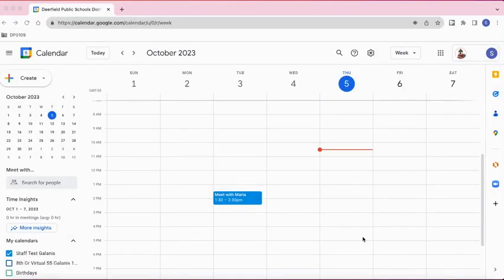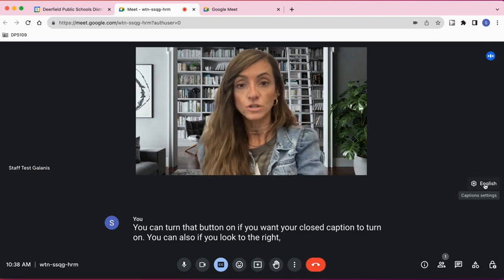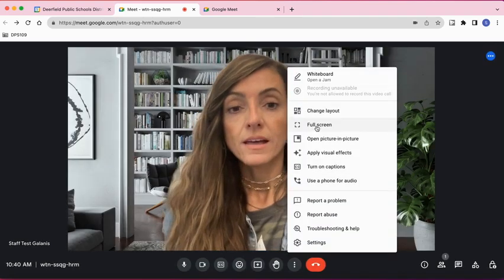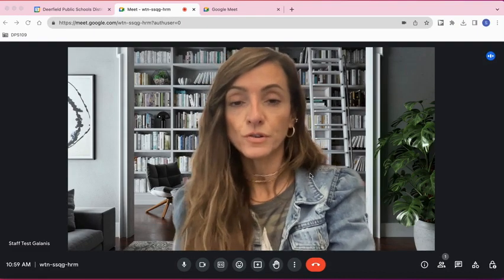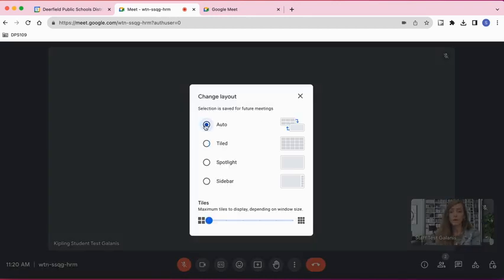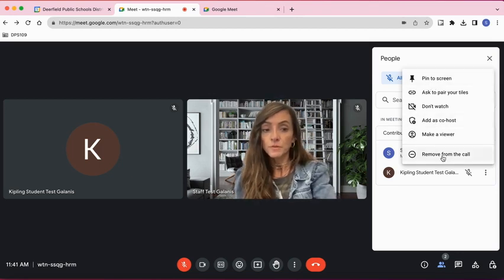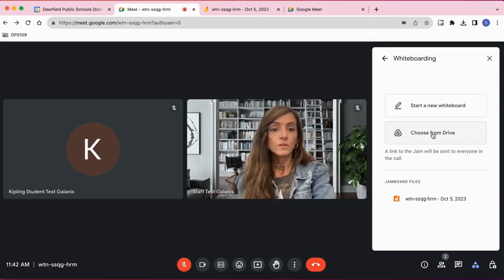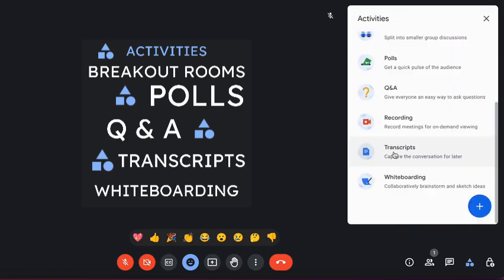Google Meet Navigation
This video is a tour of Google Meet and will help explore all the features, controls, and settings that you see inside Google Meet as a host.

Chapter/Timestamps:
0:00 Intro
0:17 Preview window "Join now"
0:56 Bottom left controls -- display name, time stamp, join code
1:20 Bottom middle controls -- microphone, video, reactions, captions, raise hand, more settings
3:51 Visual Effects -- change background, background styles, blur, etc
4:52 Settings -- microphone, video, reactions, captions
6:04 Layout options -- auto, tiled, spotlight, sidebar
9:24 More Activities - breakout rooms, polls, q & a, recording, transcript, whiteboarding
11:24 Bottom right controls -- host controls: meeting info, activities, people, mute options, security